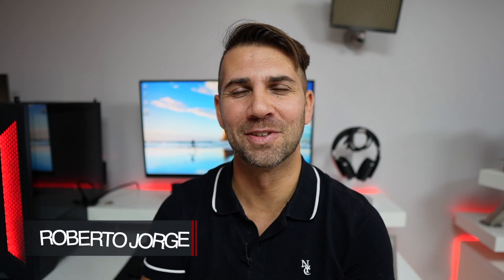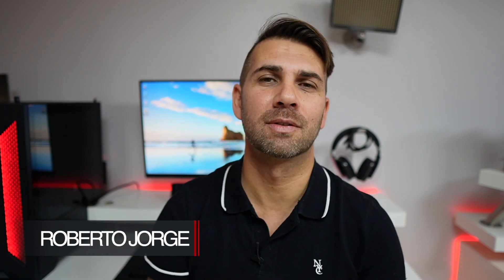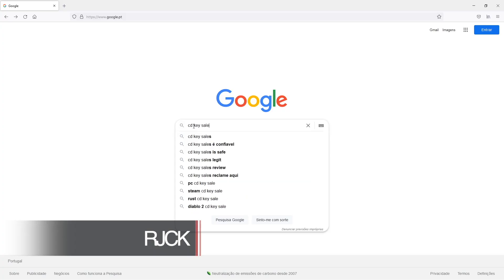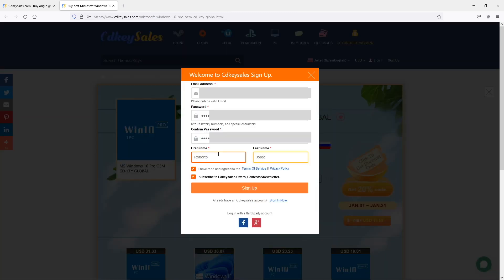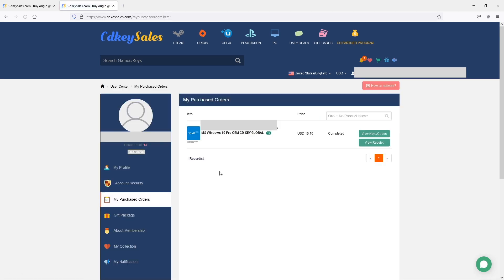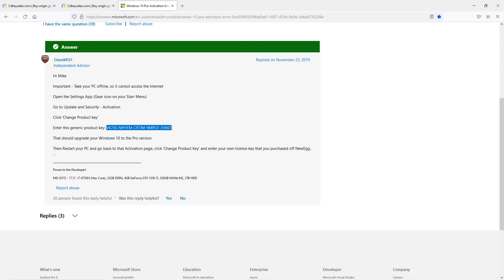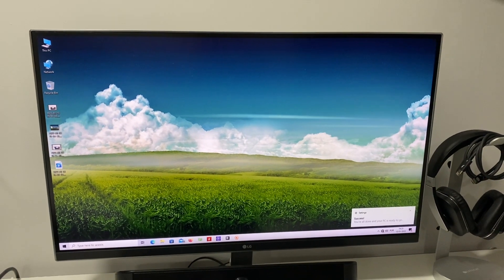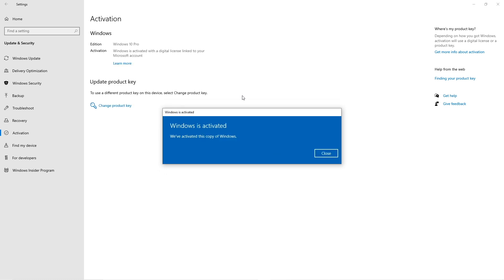How to Activate Windows 10 Pro for 15 USD ?? V3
✅ SUGGESTED VIDEOS  ✅

✅ RECORDING GEAR: ✅